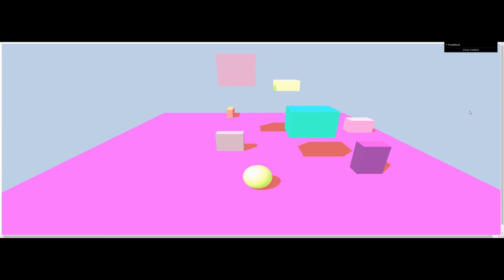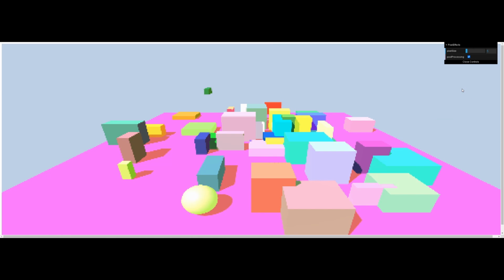Threejs Web App Development Ep3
This where I learn how to make rigid bodies kinematic, use keyboard events to control movements. I also play around with threejs post processing effects to make things fun.